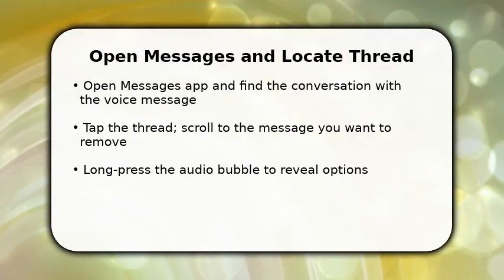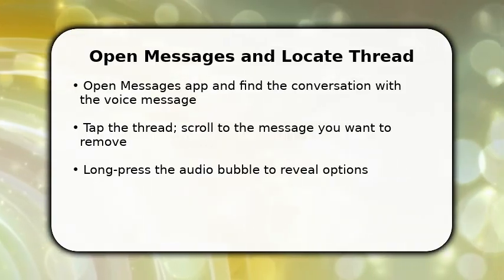How to Delete Voice Messages on Iphone - Step by Step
Learn the easy steps to delete voice messages on your iPhone. This video guide provides a clear, step-bythy process for removing unwanted audio calls directly from your device's Messages app.